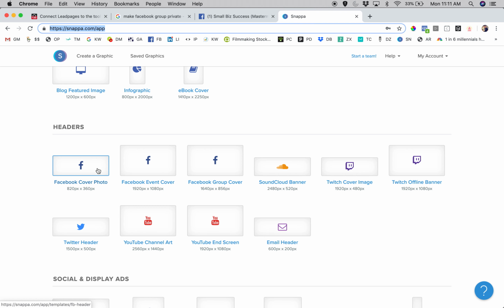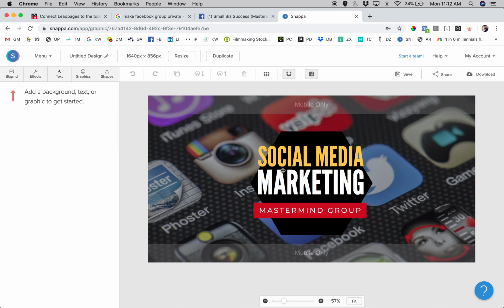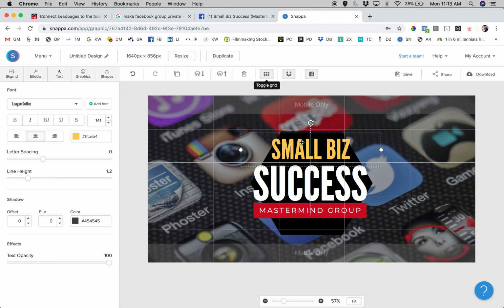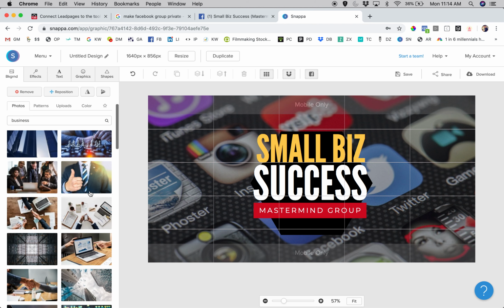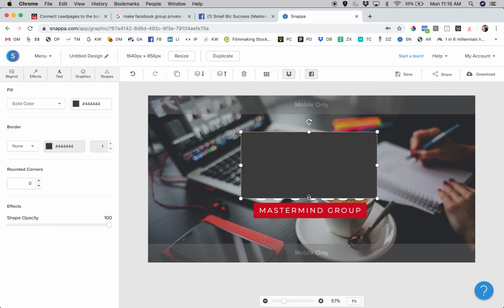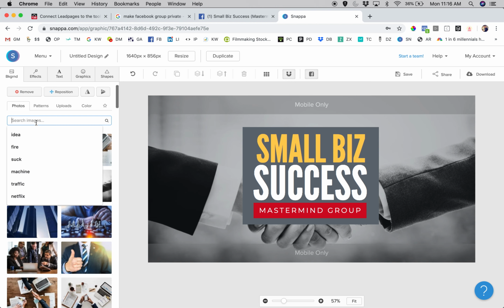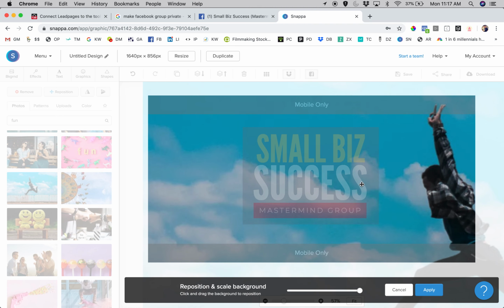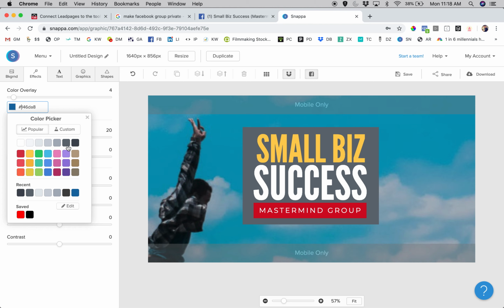How To Use Snappa To Create A Facebook Group Banner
In this brief video, you'll learn how to make a Facebook group banner using Snappa.

Snappa makes it easy to create any type of online graphic.

With this software, you can create and publish images for social media, blogs, advertisements, and more!

You can choose from thousands of pre-made templates that look professional and earn you more attention, clicks, and customers.

Snappa is great if you’re a non-designer and you need to create a pro looking image fast.

And I think you will too!